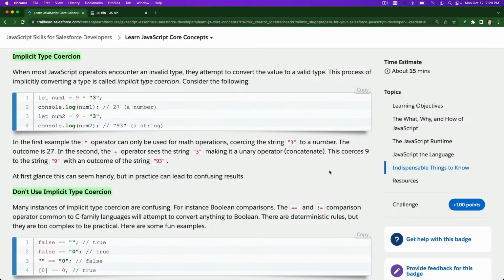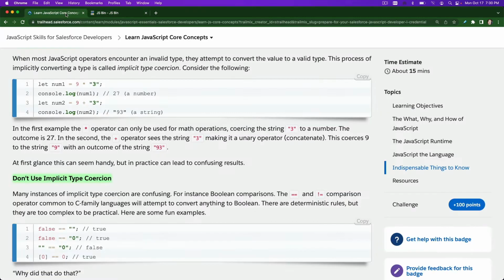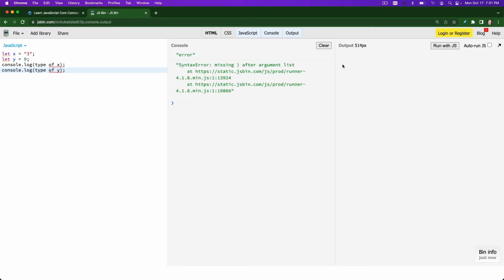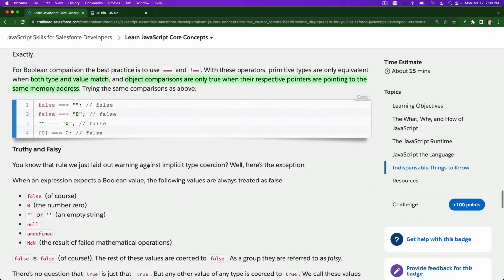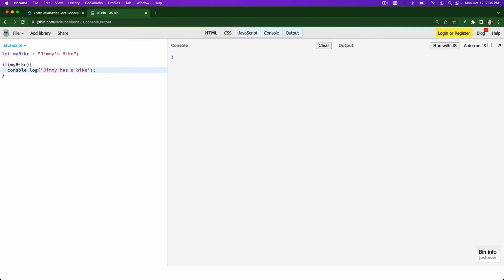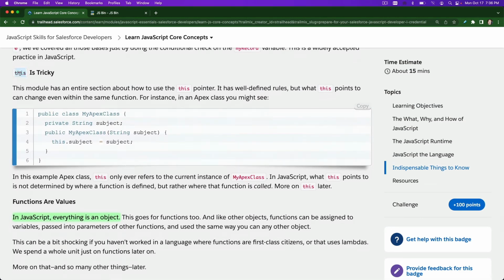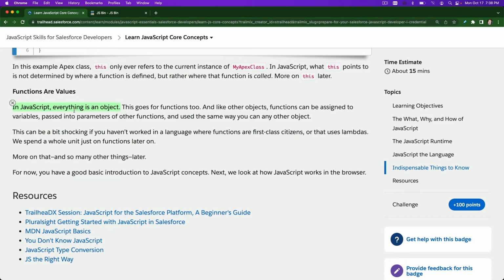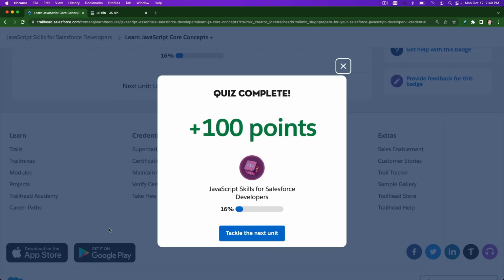JavaScript Boolean - Salesforce Learn Core Concepts 4/4